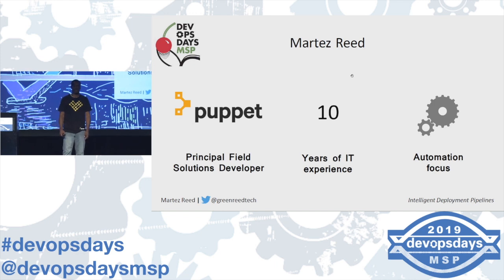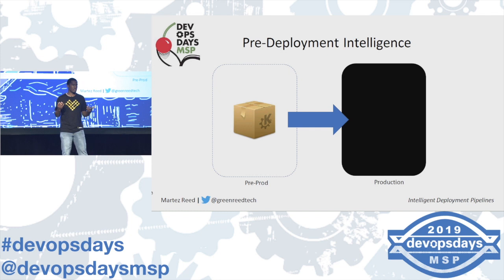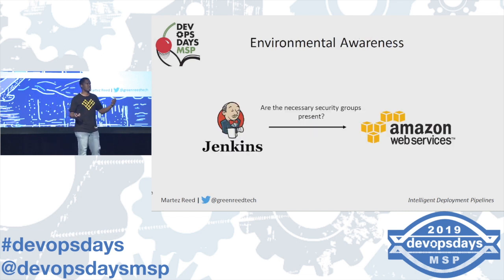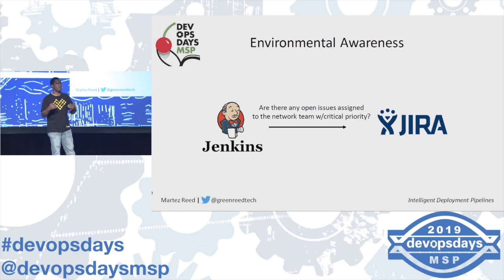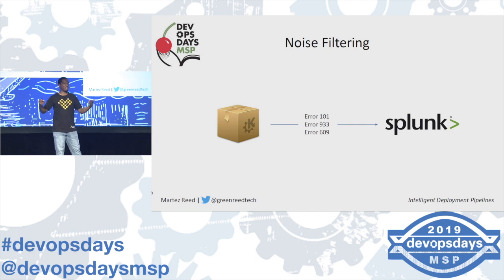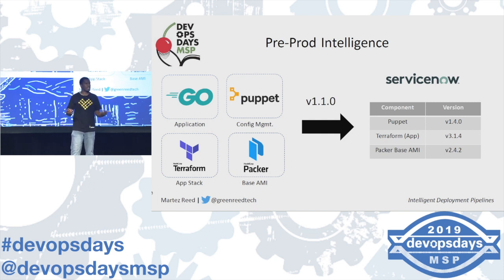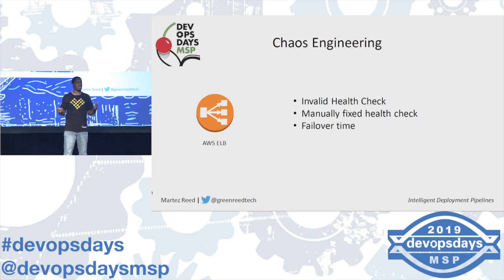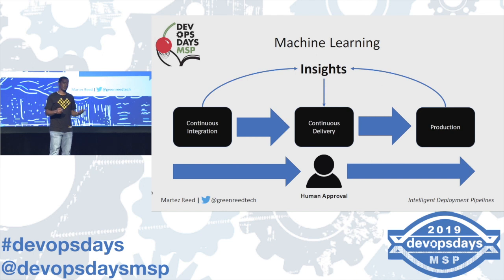devopsdays Minneapolis 2019 - Martez Reed - Intelligent Deployment Pipelines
Credits:
Written, recorded and produced by Vodovoz